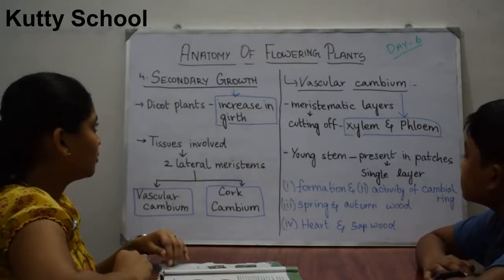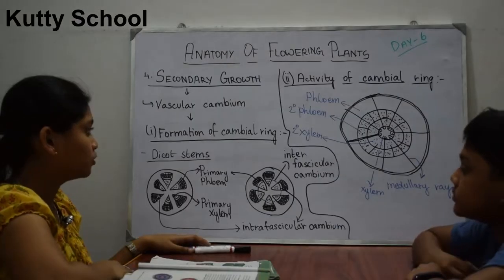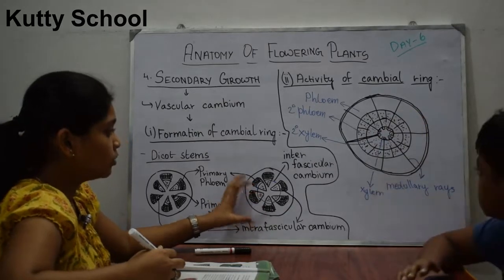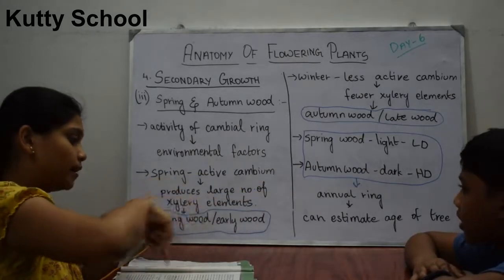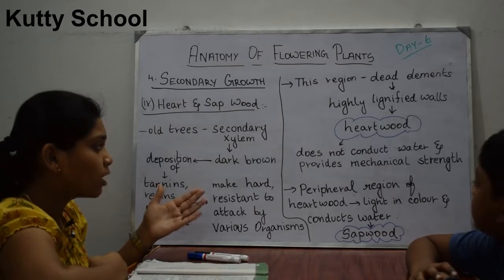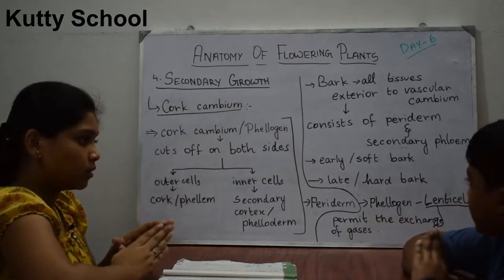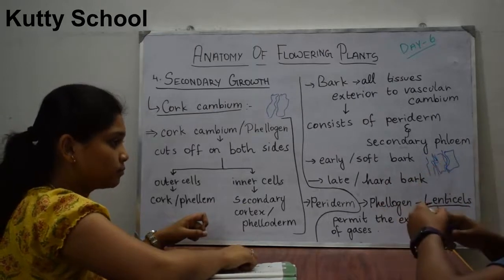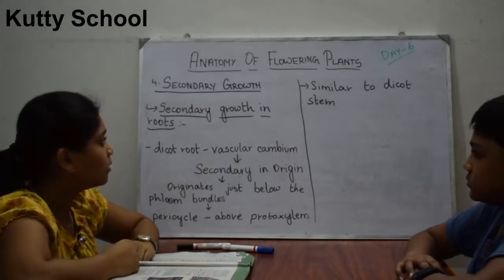Anatomy of flowering plants | Class-11 | Part-5 | Chapter-6 | Day-6 | Biology | NCERT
This video starts with the discussion on the chapter Anatomy of flowering plants by kutty school. It is based on line by line discussion on NCERT.